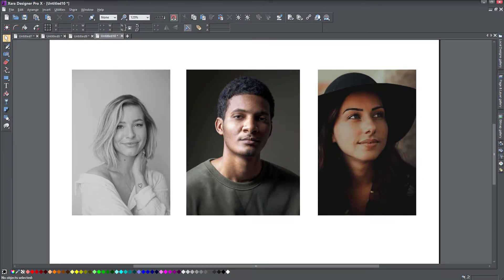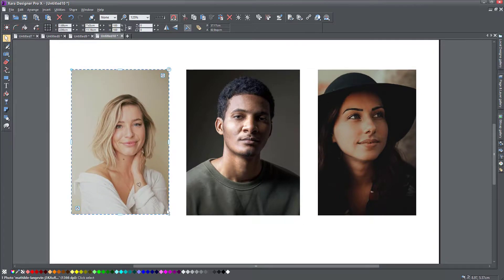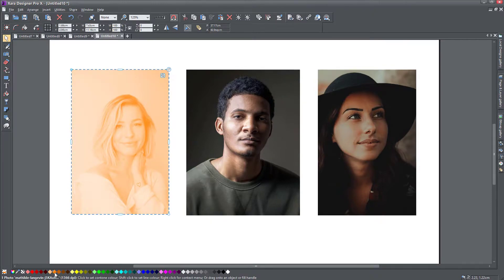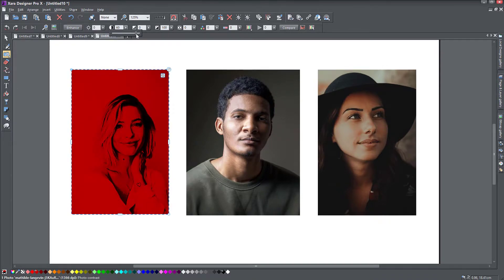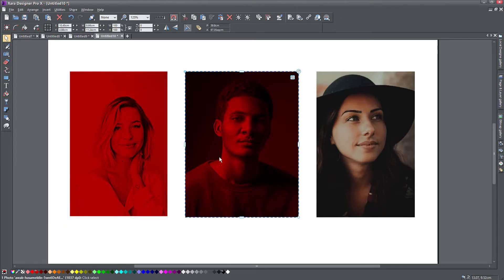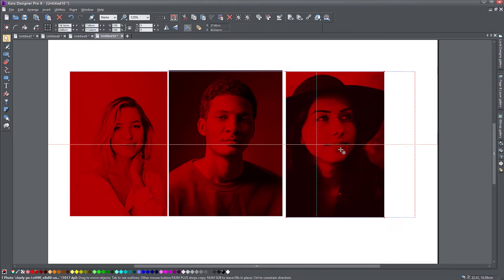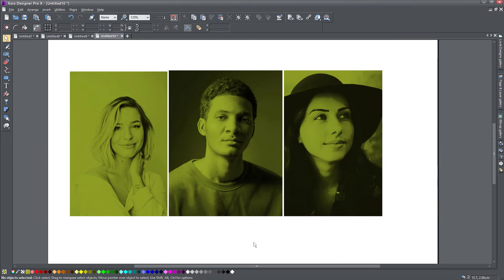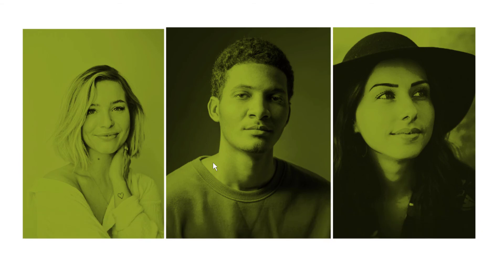How to create monotone or contone photos in Xara Designer Pro X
How to create monotone or contone photos (monochromatic colour with black) in Xara Designer Pro X. This is a simple procedure using colour in Xara that allows you to take any photo and convert it into a monotone or contone photo, regardless of what colour it is when you start. It's a great and modern artistic procedure that helps brings photos together, using the same colour or make them integrate into an overall design by bringing the images to match an existing colour theme.

We are using the contone functions in Xara Designer Pro X colour palette, when you select a photo, you can choose to give it a light colour and dark colour and the photo will be converted to a contone, using the highlights in the photo (and anything that is not black) to paint them with that colour.

You can also use this procedure to convert images to negative/inverted photos, by simply swapping the colours you choose. You can also convert images to monochromatic or grayscale like this.

Thank you for your time and if you enjoy these tutorials and find them useful, feel free to subscribe to my channel, like, share and comment with your suggestions for more videos.